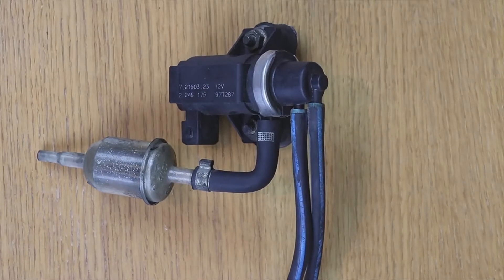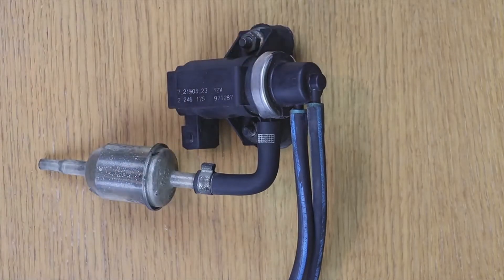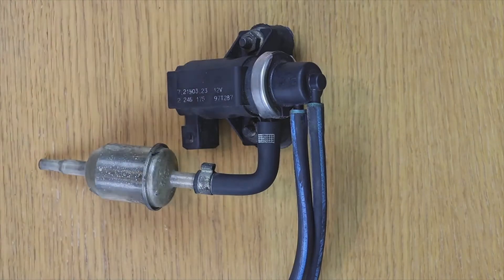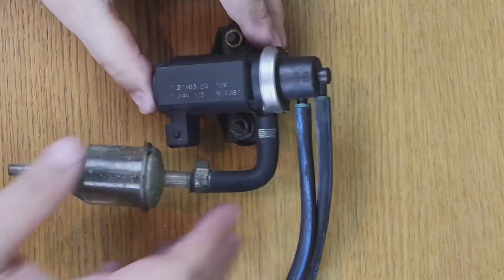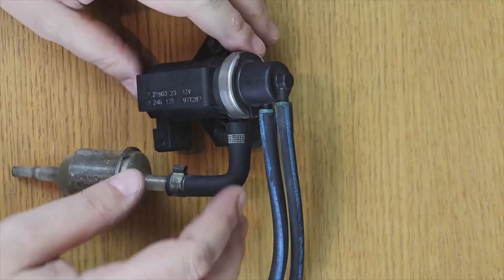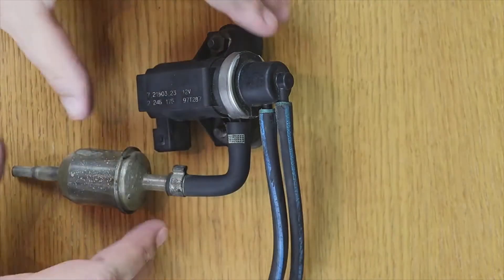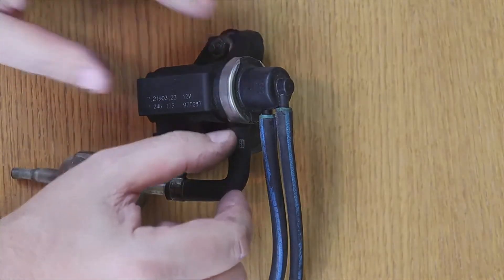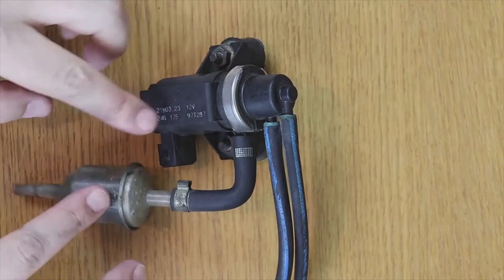DEFINITIVE solution to the FAILURE in the turbo SOLENOID VALVE, solenoid, depressor valve.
Definitive solution to prevent the solenoid valve from being damaged due to clogging.